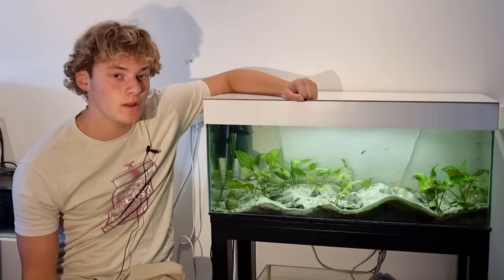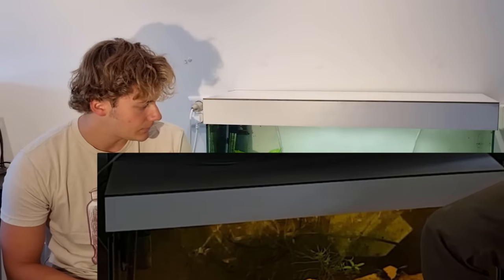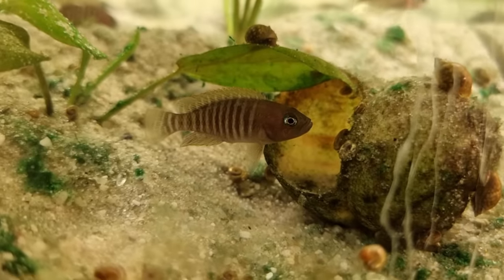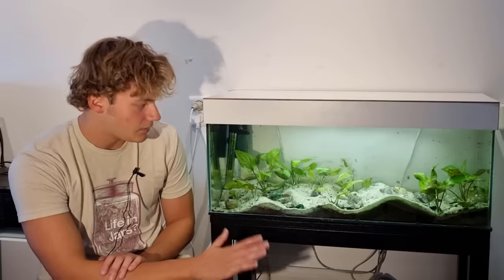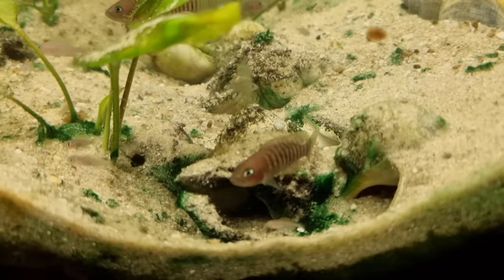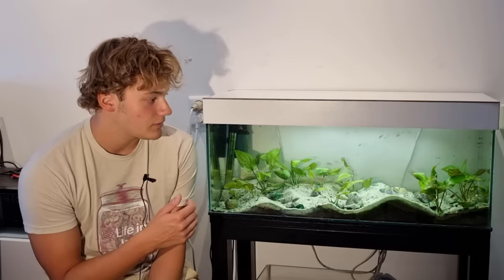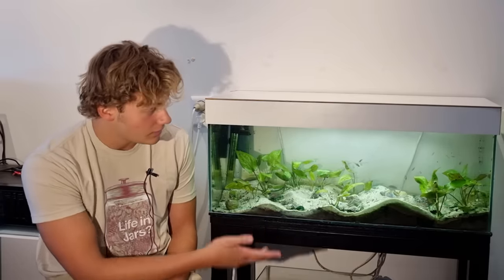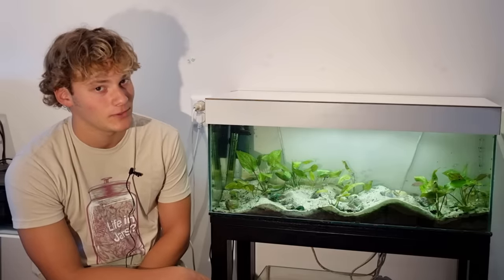My African Shell-dweller Aquarium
This video explores my African shell dweller aquarium, a freshwater aquarium with Neolamprologus multifasciatus fish, also known as shellies or multies. These fun little cichlids live in old shells and move sand around like crazy.

Patrons: Claudia Watrin, Justin Duch, Connor Johnson, Cherry's Jubilee Costume and Design, Lisa L. Altizer